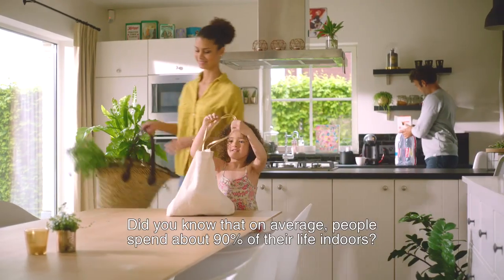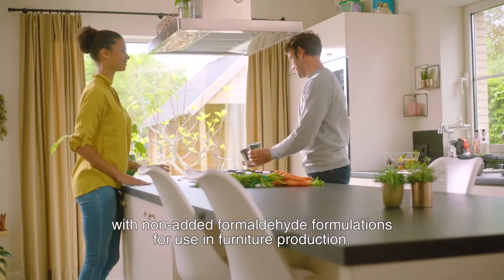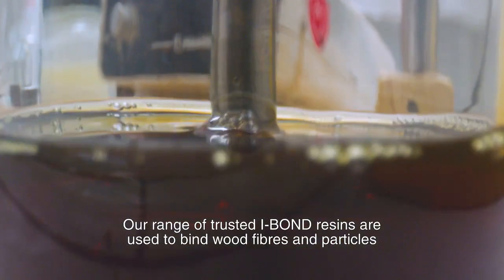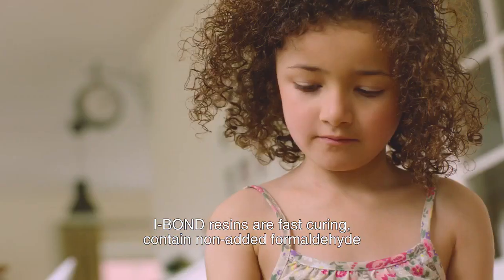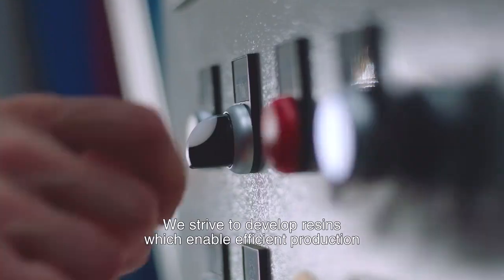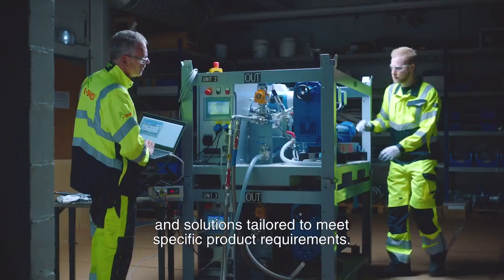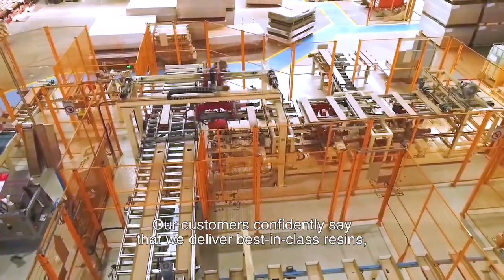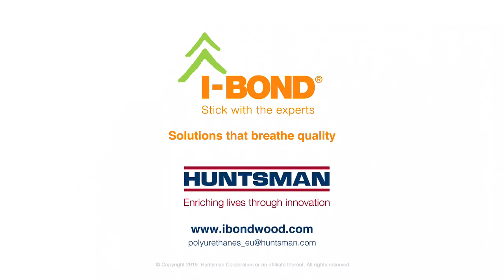I-BOND Composite Wood Resins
I-BOND MDI resins are well known for improving the efficiency of manufacturing Oriented Strand Board (OSB), Medium Density Fiberboard (MDF), High Density Fiberboard (HDF), Particleboard (PB) and Wood Fiber Insulation (WFI). Boards produced using I-BOND resins are able to pass the most stringent global emission standards, ensuring furniture manufacturers that their end products won’t have a detrimental effect on indoor air quality in the homes and offices of consumers. In combination with our range of I-RELEASE release agents, we can find the best fit for your production line.